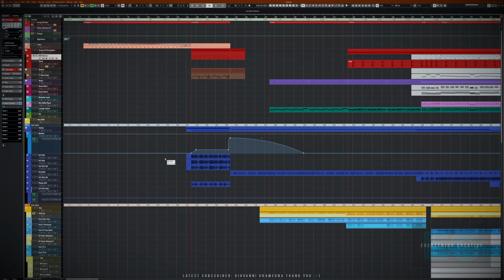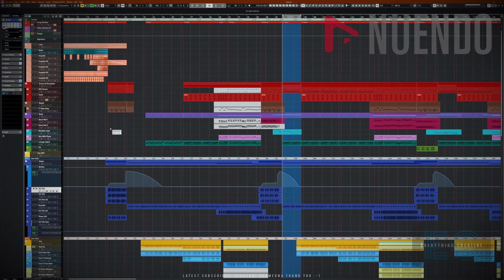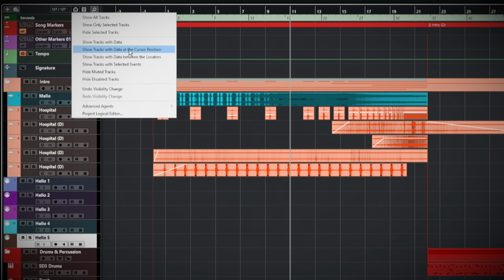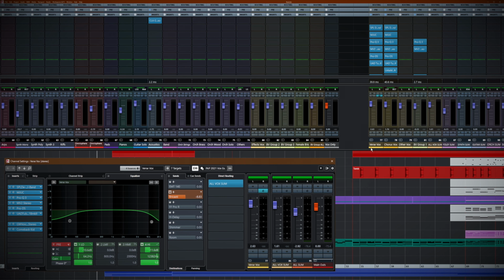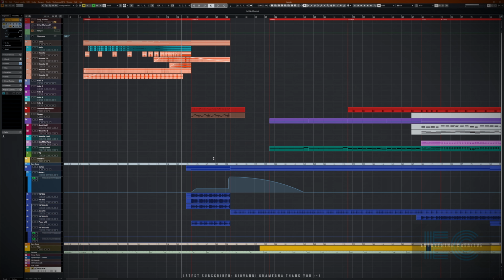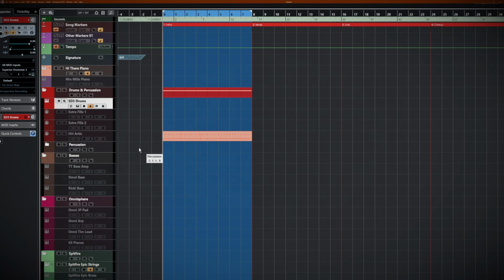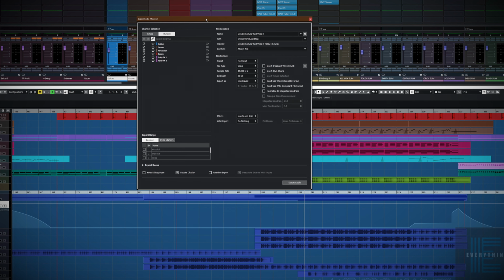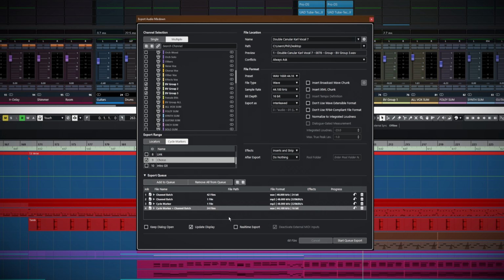My Top 5 Basic Workflow Tips for Nuendo 11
In this video, as an introduction to Nuendo 11, I have picked 5 of my favourite simple and general workflow features from Nuendo 11 that I think you may find useful.

00:00 Introduction
01:00 Workspaces
06:00 Track Visibility
12:40 Track Import
18:00 Disabling Tracks
21:40 Channel Batch Export
25:10 Job Queues
29:30 Thankyou and Goodnight

Bonus points for counting how many times Phil mentions "Extremely Useful" :-)